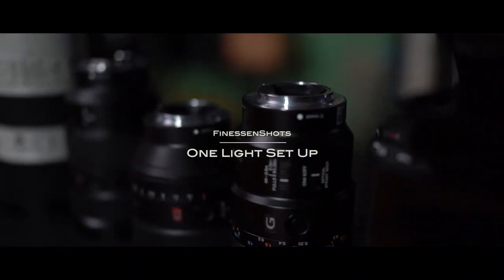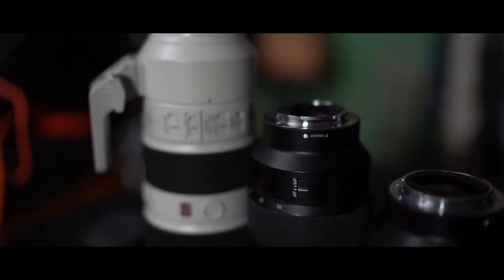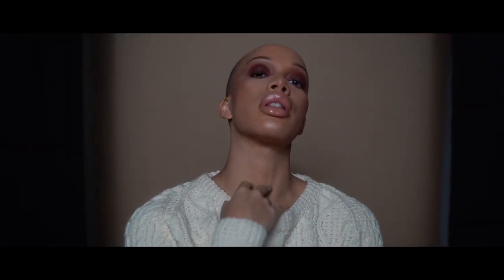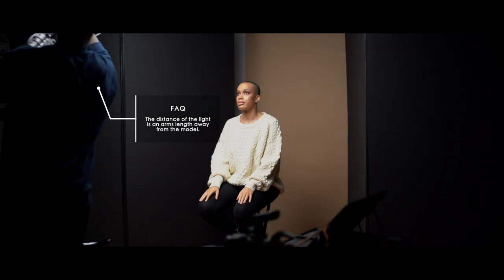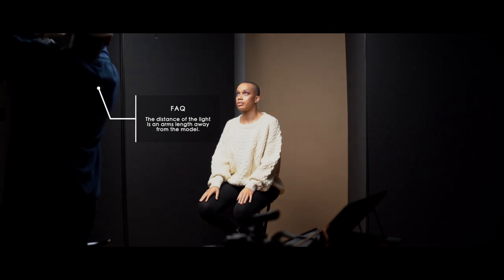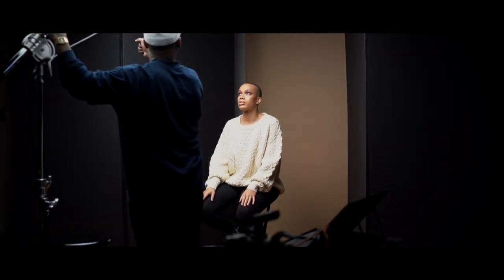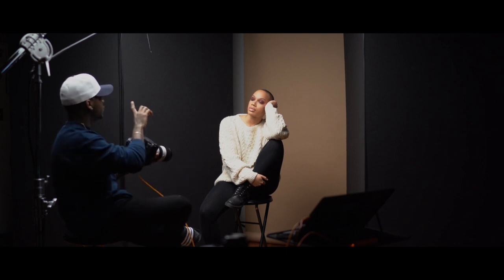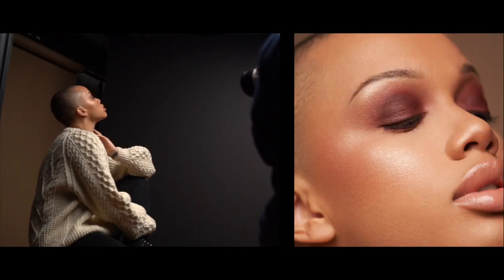My Go To One Light Set Up! (Shot with Sony A7iii + DJI RONIN S)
Can't wait to show you guys future projects I have in mind!

Instagrams:

Photog: @Finessenshots
MUA: @ _nicolepichardo
MUSE: @Stefparrot